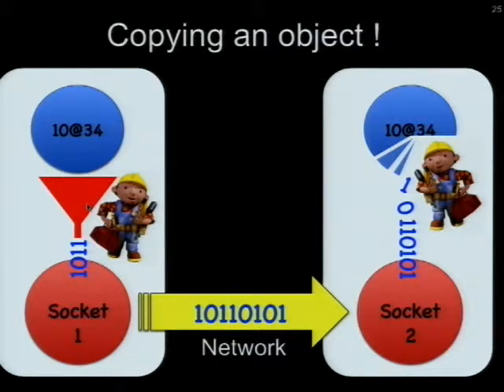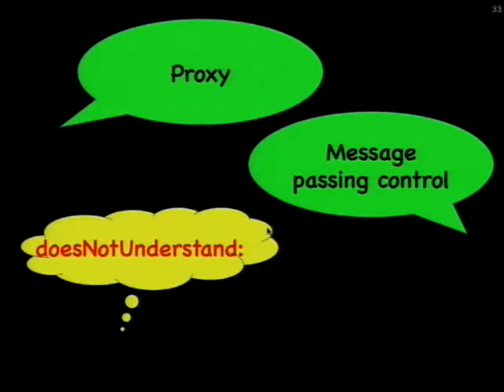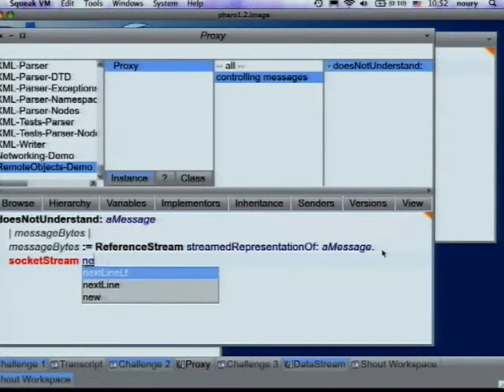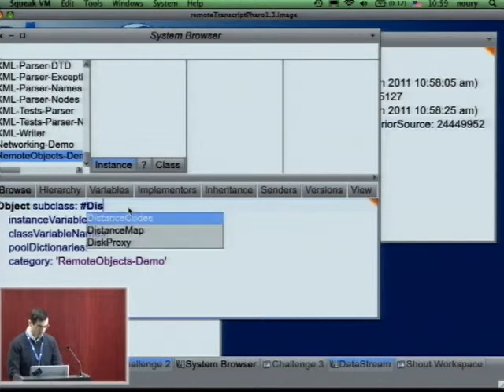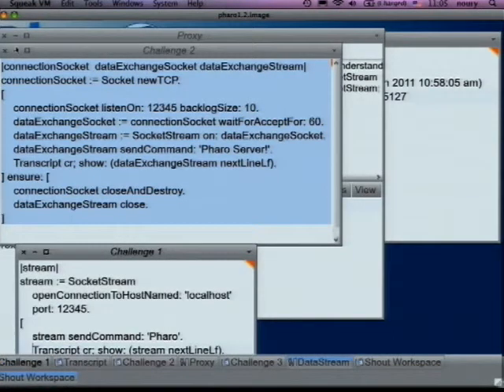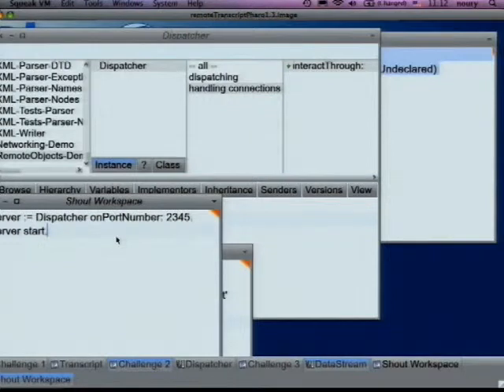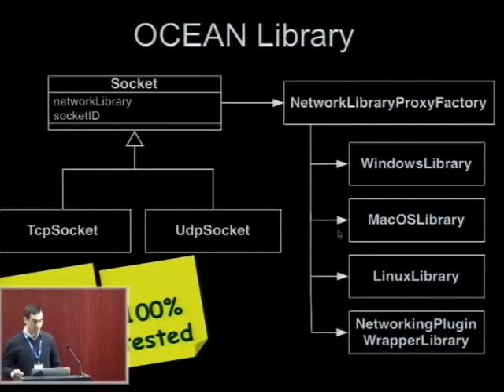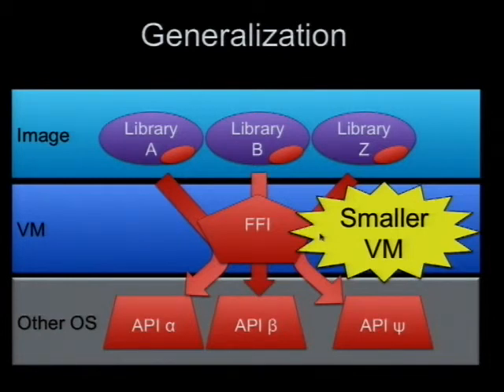Networking (part 2)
Noury Bouraqadi